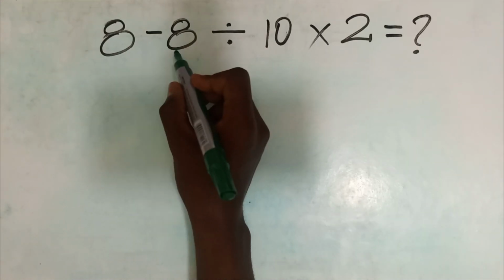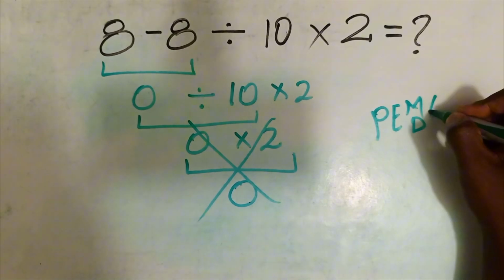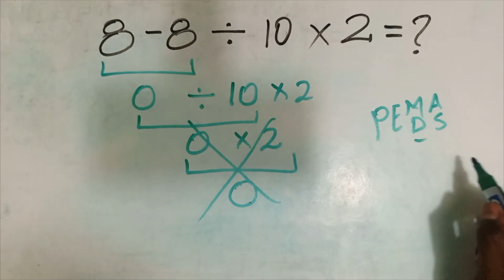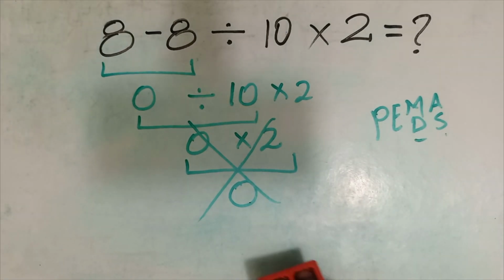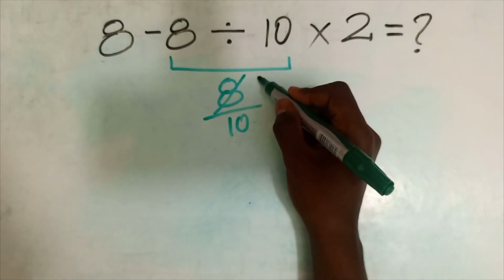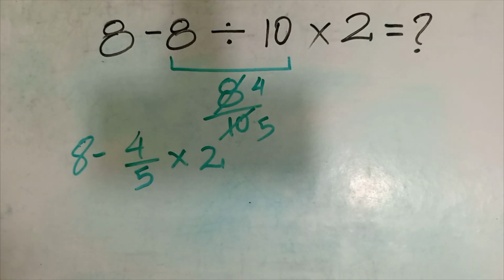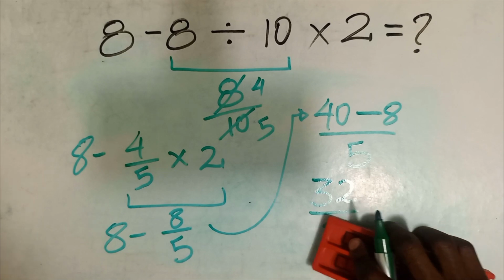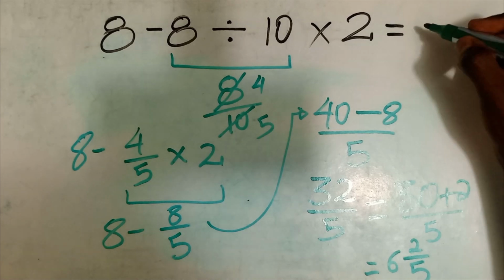Are You Smarter Than a 5th Grader? Try This!